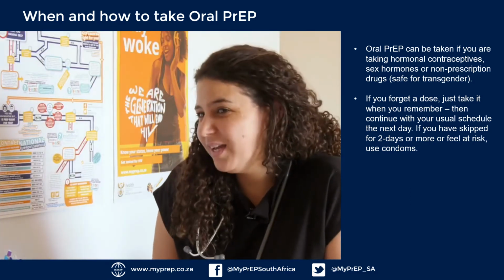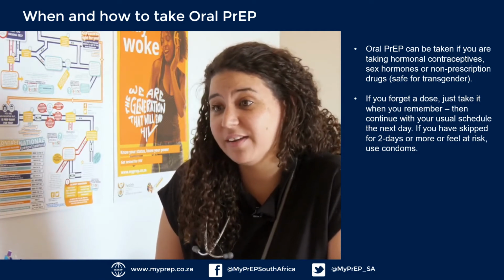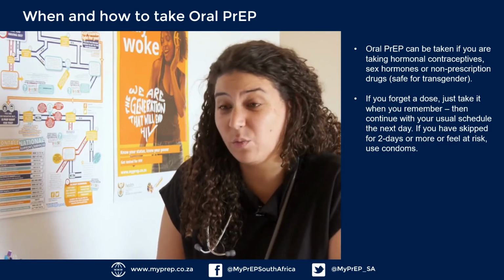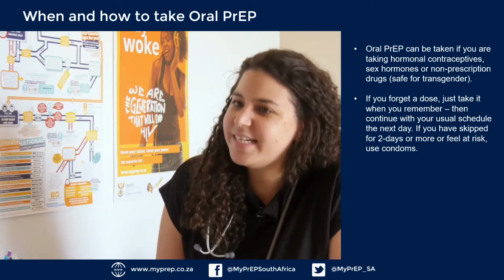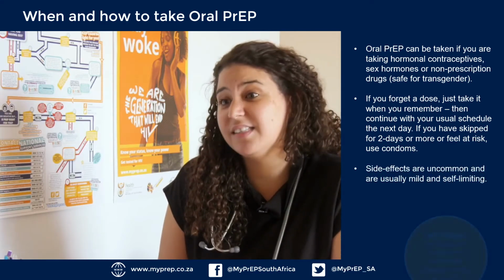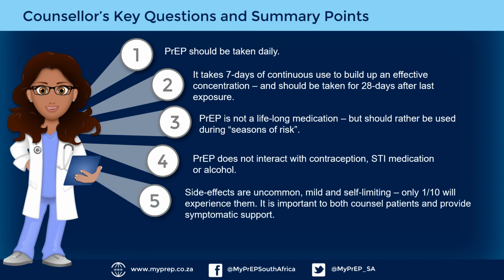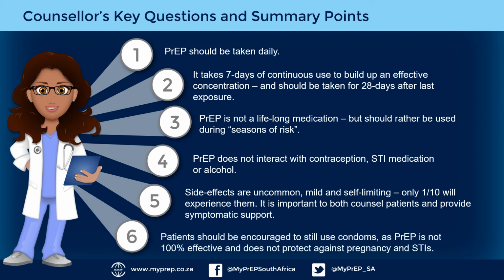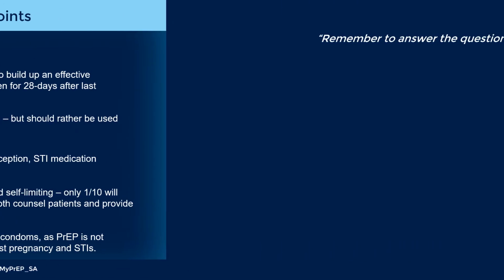Online course: Counselor's guide to oral PrEP pt 3 of 5